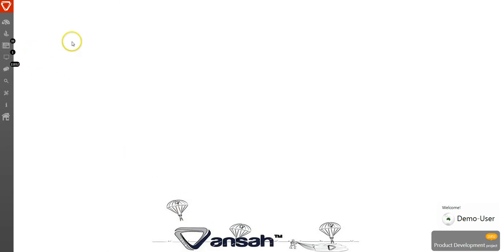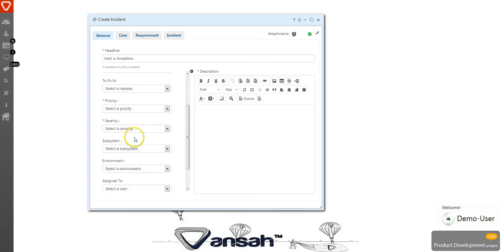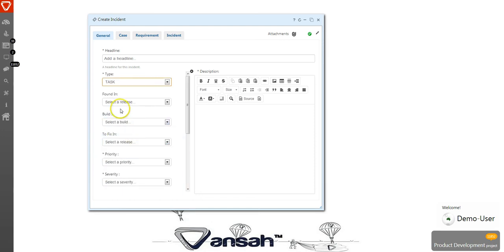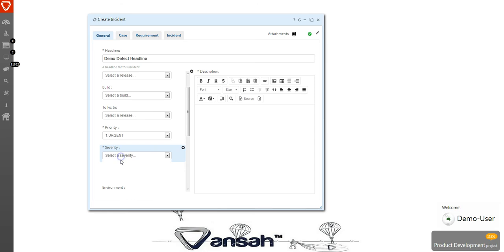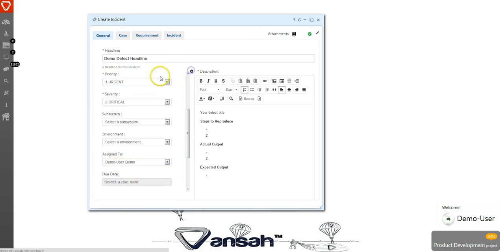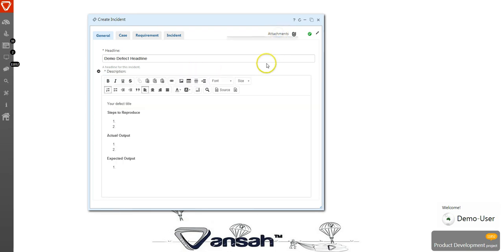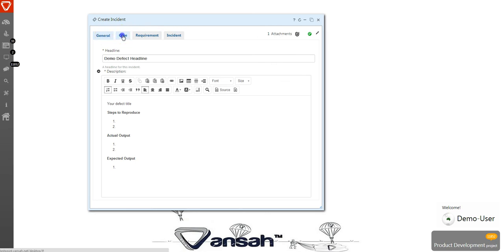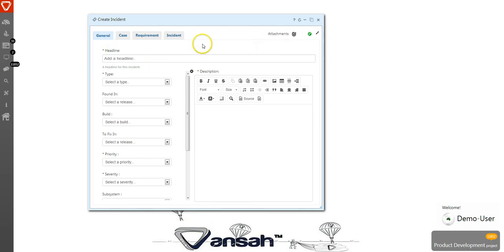Creating Incidents (Defects, Enhancements, Tasks)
You can easily create any type of incident in vansah with different rules associated to the type of incident.